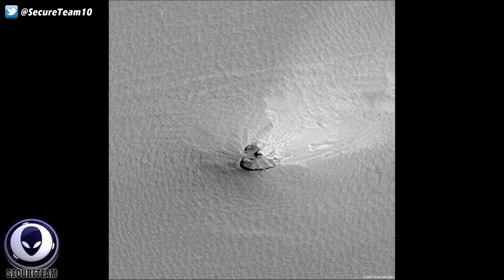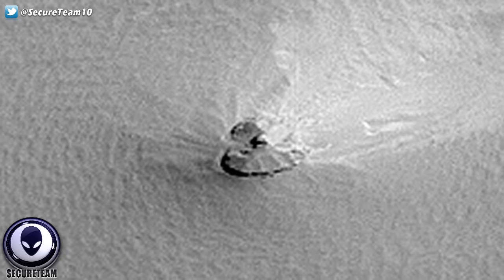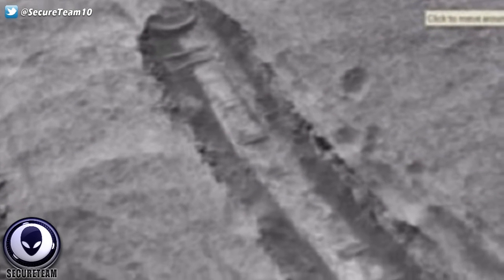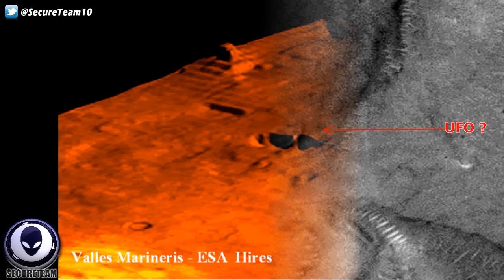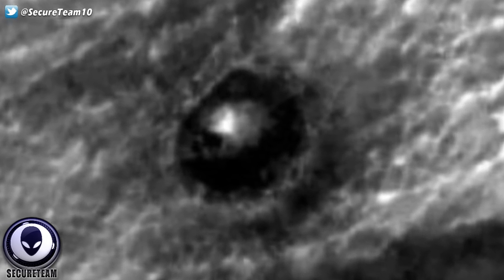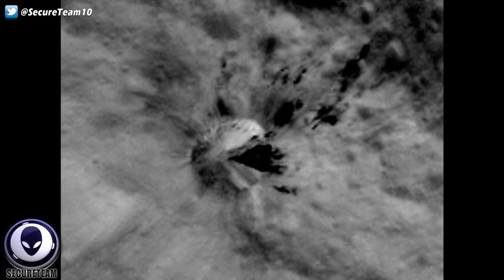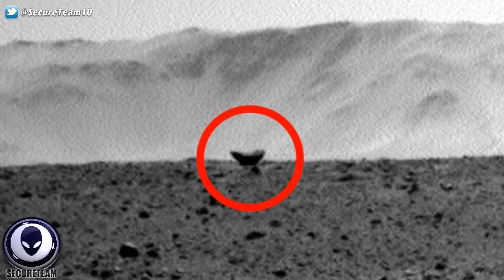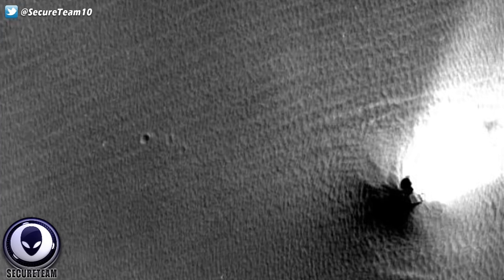600ft UFO Crash Site Discovered On Mars (23 Nov 2016)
Title: 600ft UFO Crash Site Discovered On Mars
Date: 23 November 2016
Target: Mars